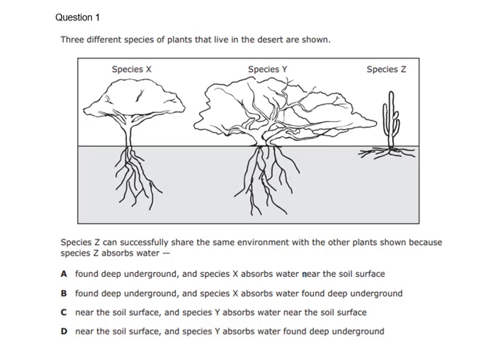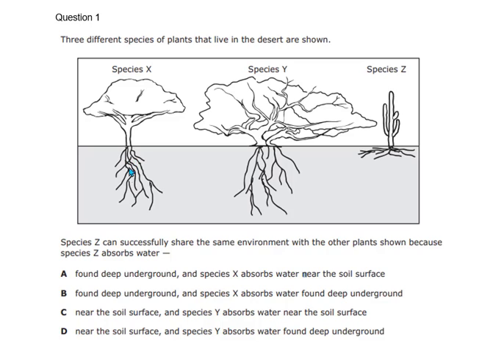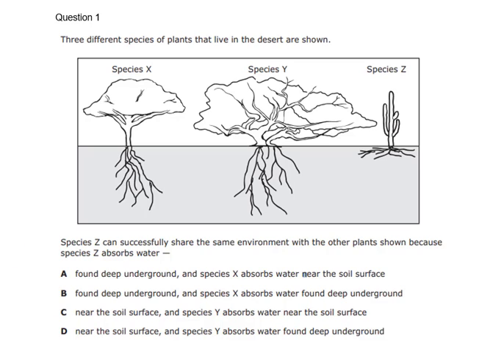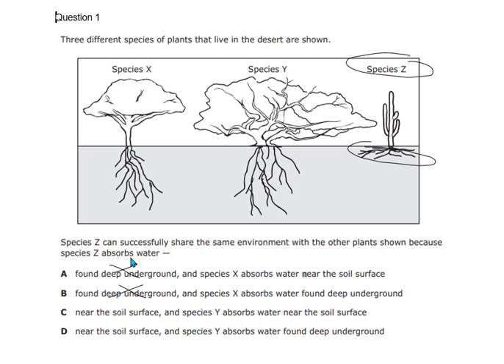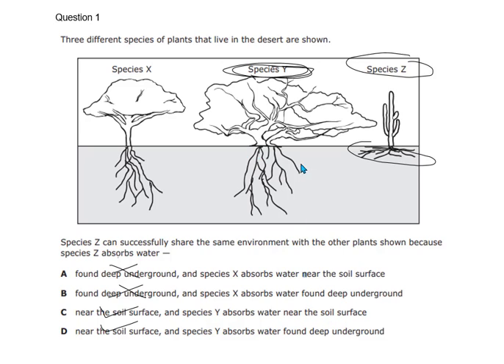Science Week 1 Question 1